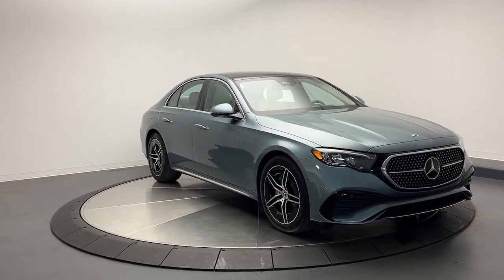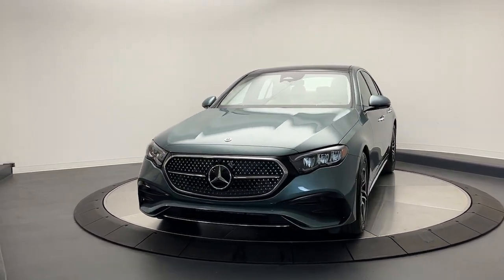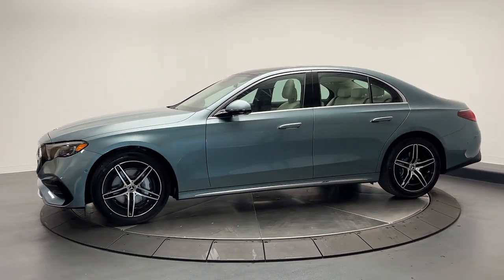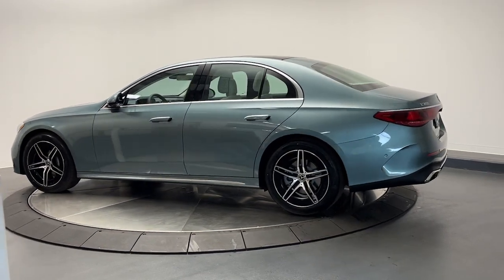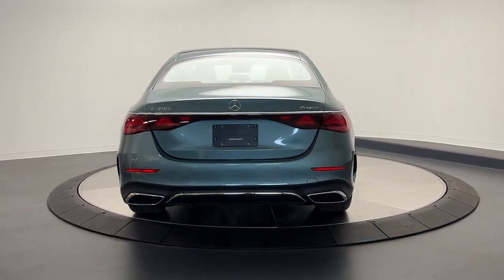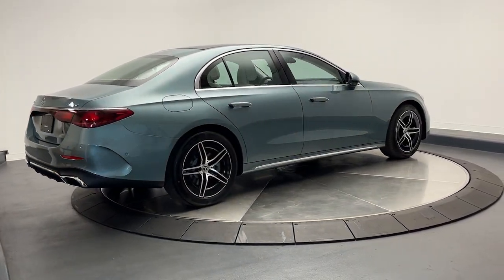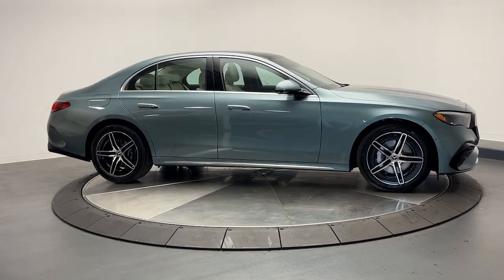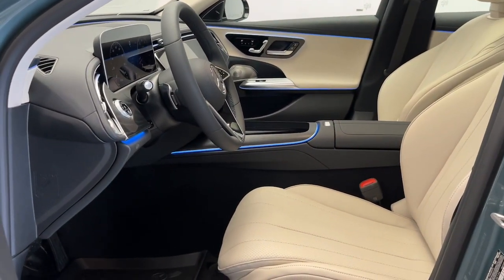2024 Mercedes-Benz E-Class CT Greenwich, Stamford, Darien, Port Chester, White Plains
New 2024 Mercedes-Benz E-Class E 350 available at Mercedes Benz of Greenwich located in 261 West Putnam Ave, Greenwich, CT, 06830. Servicing the Greenwich, Stamford, Darien, Port Chester, White Plains area.